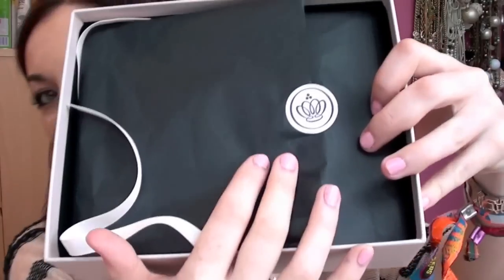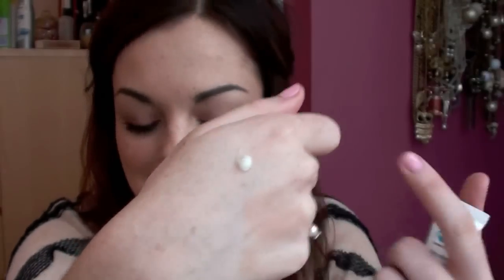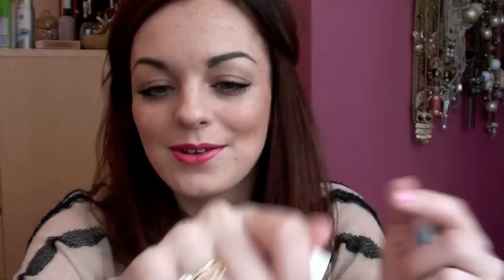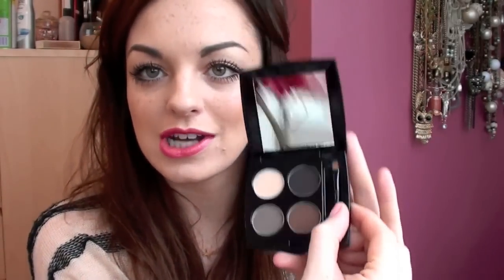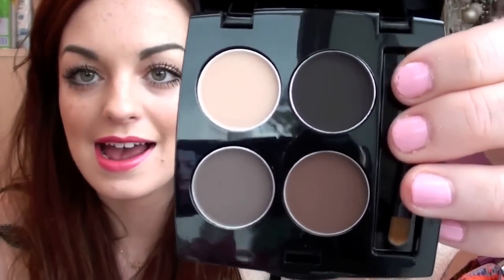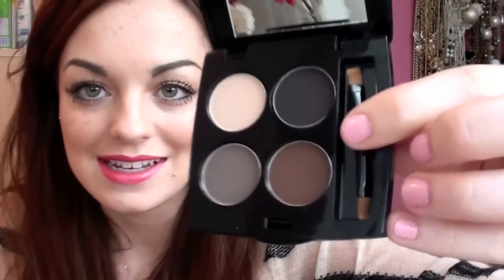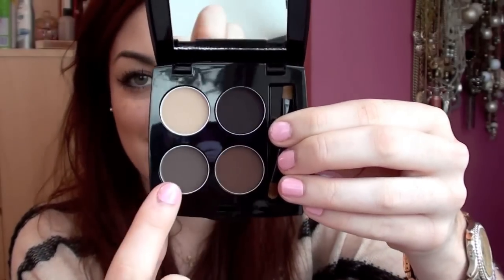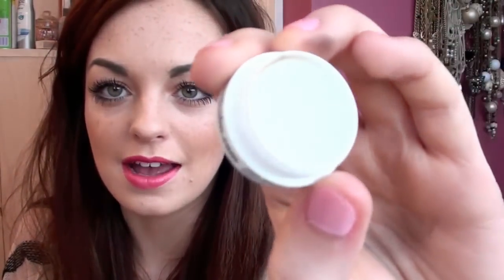Review: September GlossyBox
PLEASE CLICK FOR MORE INFO! :)

Love, Sara x